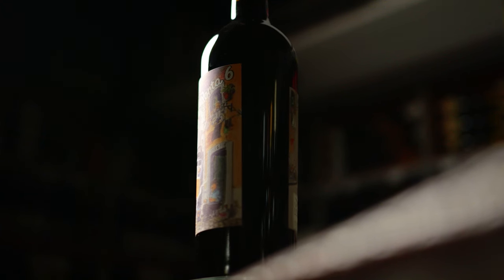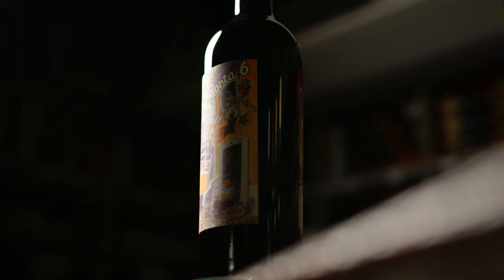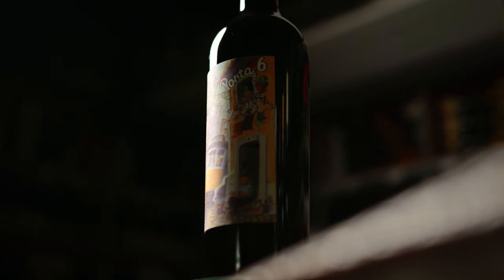Discover Porta 6 | O'Briens Wine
The grapes for Porta 6 are grown in the vineyards around Lisbon where red grapes thrive, the winemaking team at the family owned Vidigal Wines led by António Mendes work with traditional Portuguese varieties to make this modern style blend which is popular with customers and staff alike.

About O'Briens Wine
Did you know we are an Irish family-owned and run business? And the largest family-owned drinks retailer in Ireland? Not only that, we import almost all our range of over 1,000 wines directly from over 180 wineries worldwide. Many of these are family business too; our strong relationships help us bring one of the most authentic, exciting and well-priced ranges of wine in the Irish market to our customers.
Working with local Irish suppliers of wines, beers and spirits completes our range. In our stores, you’ll find the latest and most exciting collections of Irish & international gin and whiskeys, vodkas & rums and everything in between, often including exclusive launches and collaborations. Our beer range is one of the best in Ireland with over 500 world and craft beers to discover!